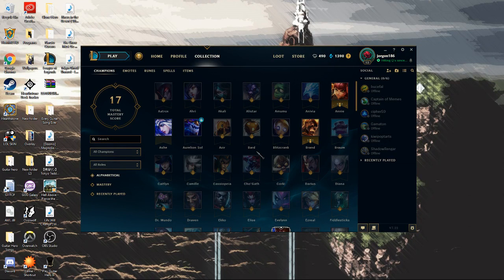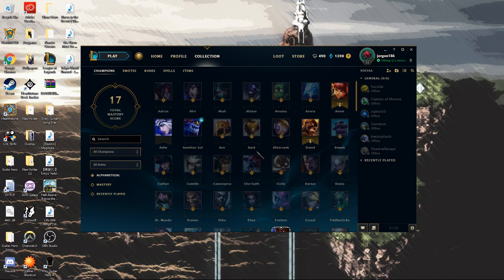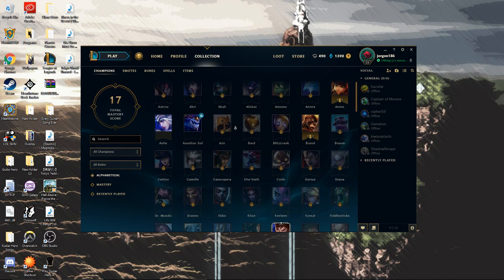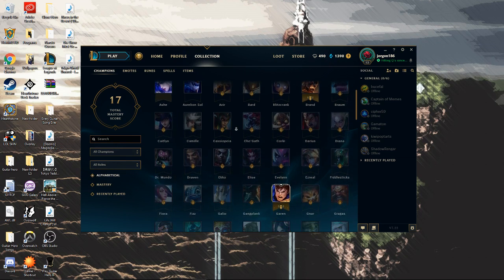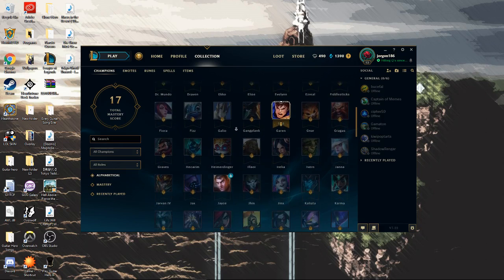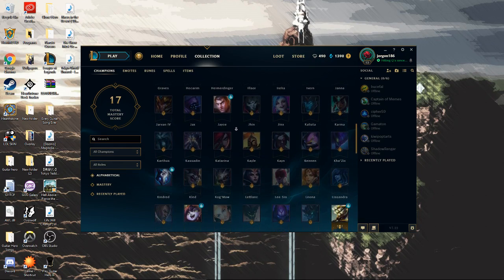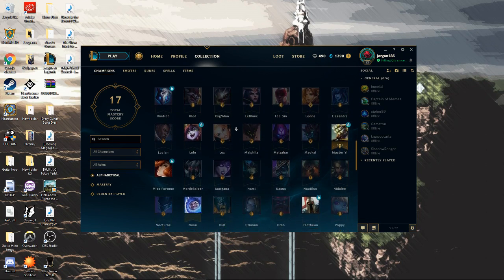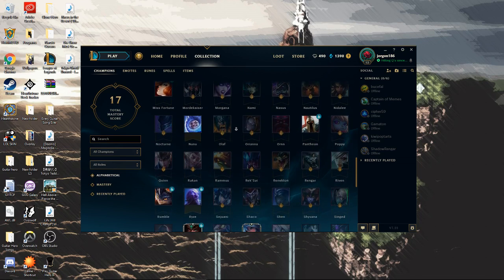LEARNING LEAGUE OF LEGENDS RIGHT NOW AT Twitch.tv/KJruto!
Hey guys!
I am bad and you guys should come to the stream to tell me how bad I am!
Also if you have any questions about the whole Naruto drama come stop by and ask!